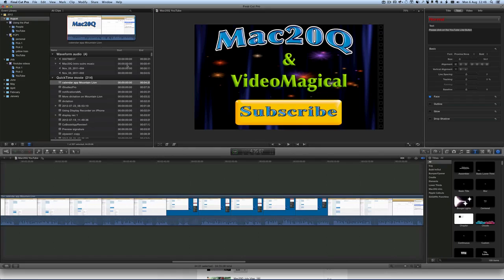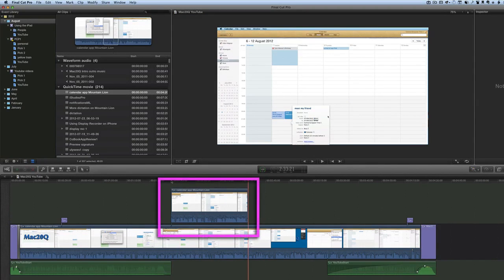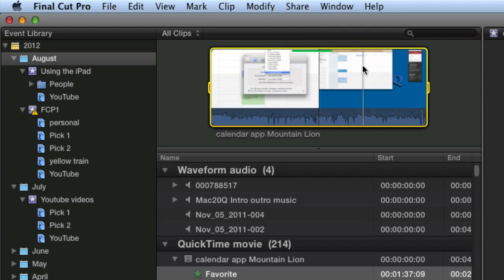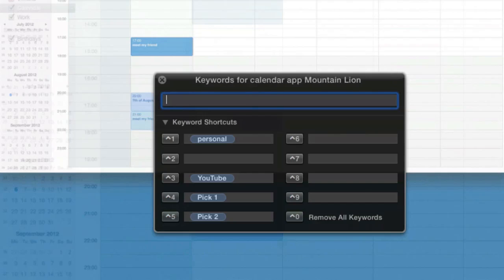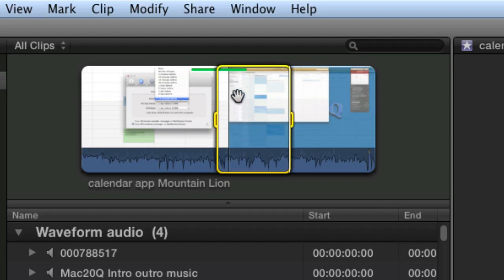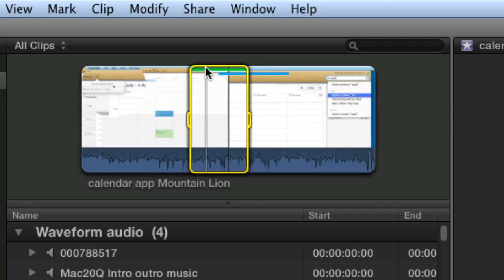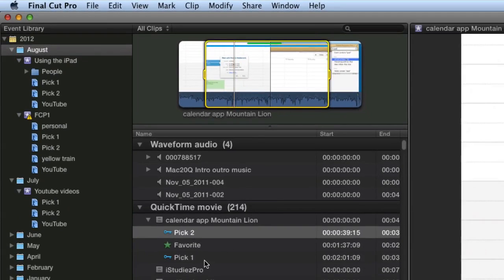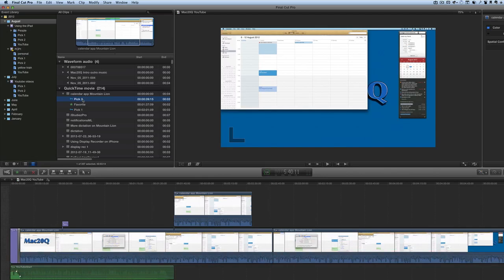Picks and Favourites in FCPX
It is a very useful tool in Final Cut Pro 10 to be able to use the F key and make a part of a clip a favourite. You can have more than one favourite within a clip in your selections there but you can't have them overlap. But don't worry there is a way around this and the way to do that is to set up some pics. In this video I show you how to select areas within your clip even if they are overlapping so that you can select them again really easily and accurately.

You have two make use of the keyword editor to set up your pics and you can easily set up a hot key so that you can do it just by using a shortcut. I have setup Ctrl 4 and Ctrl 5 as my hotkeys for a pick one and a pic two. I could set up more if I thought I would need them but for the moment just having  two picks is sufficient.